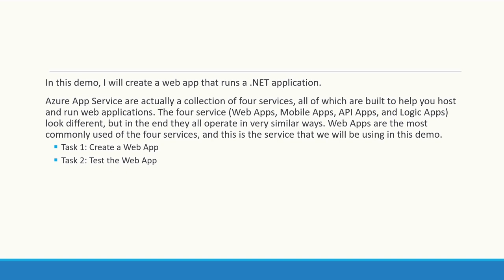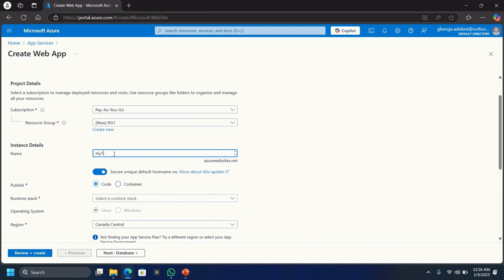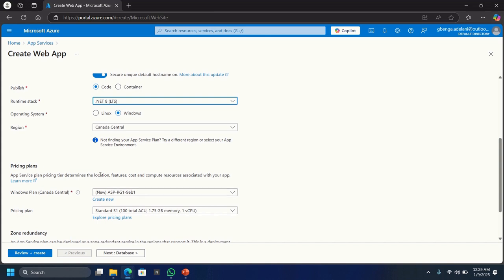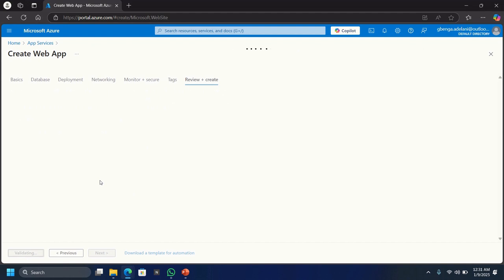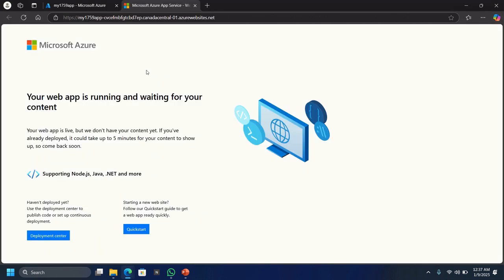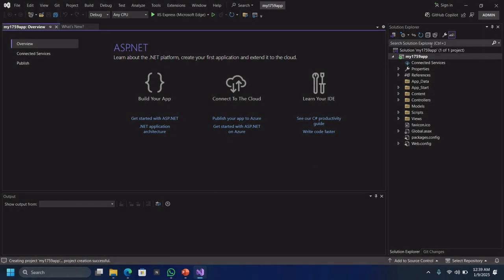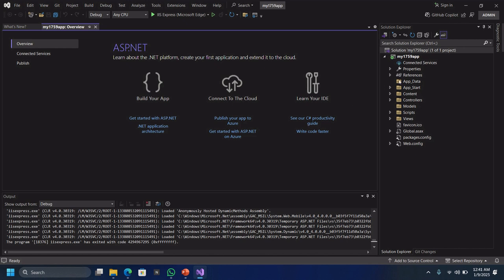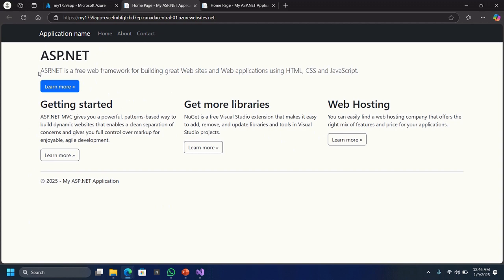AZ-900 - Demo 10: How to create a web app using azure portal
In this demonstration, we will create a web app that runs a .NET. The web app will contain a welcome message.